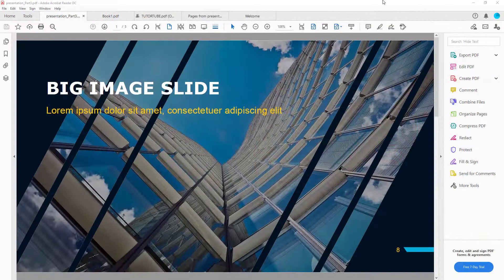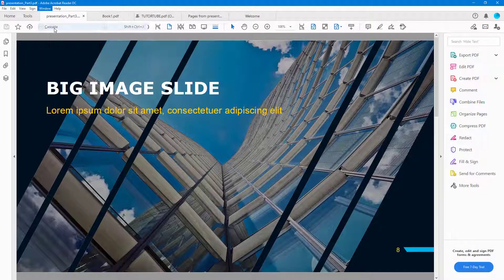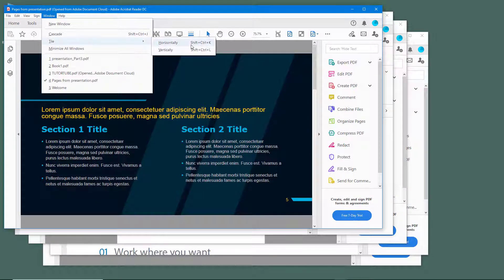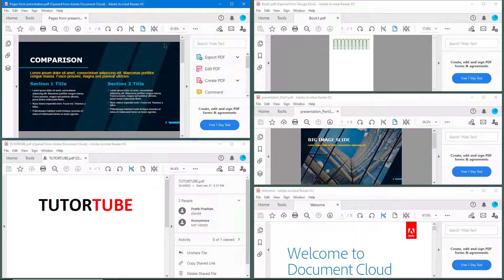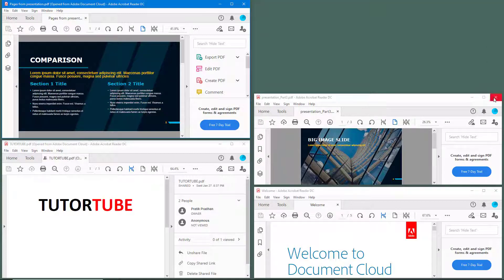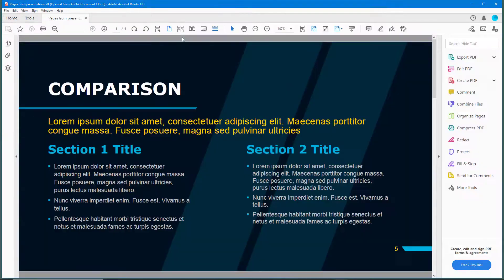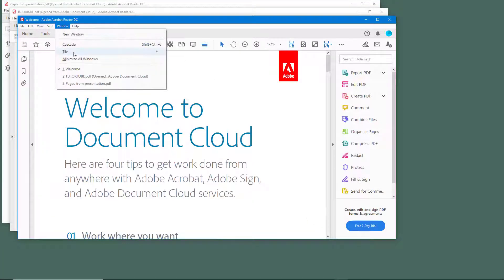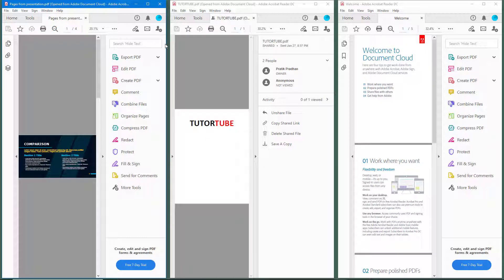Adobe Acrobat Reader Tutorial - Lesson 45 - Window Tile and Cascade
In this tutorial, we will be discussing about Window Tile and Cascade in Acrobat Reader